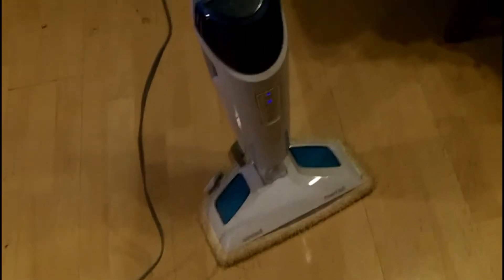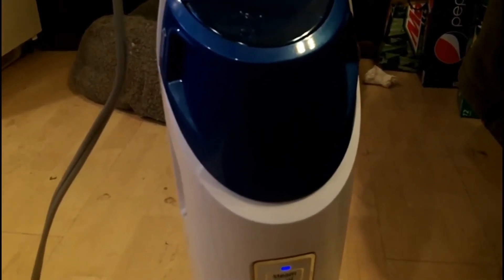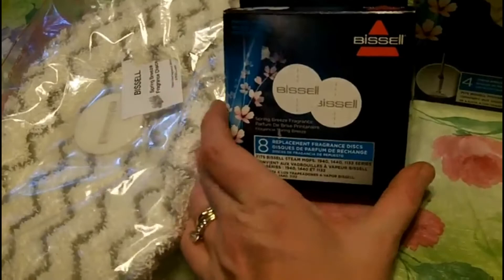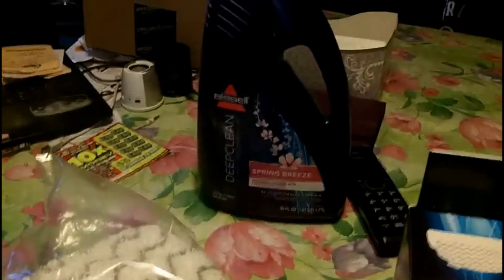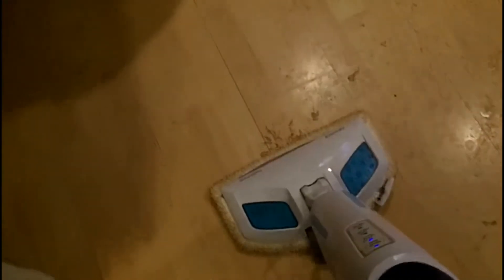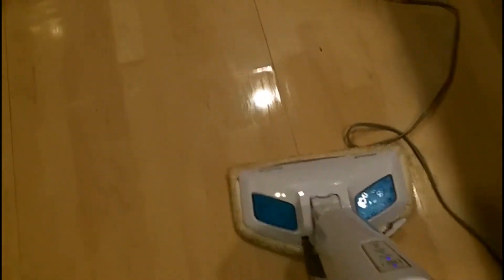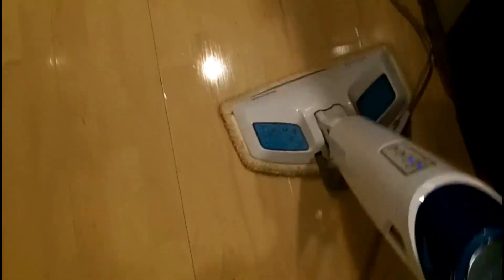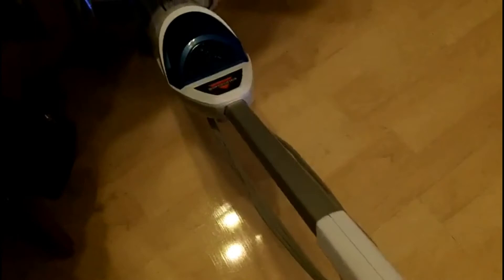BISSELL PowerFresh Steam Mop, Floor Steamer, Tile Cleaner, and Hard Wood Floor Cleaner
The Bissell# power fresh steam mop provides superior steam cleaning with a fresh scent. For those tough, dried-on messes we all experience on our floors and on grout, use the flip-down easy scrubber brush to break up the dirt quickly and easily. Cleaning with steam sanitizes floors#, eliminating 99. 9 Percent of germs and bacteria in common households. when used as directed, using the microfiber pads. when used as directed, using the microfiber pads. Buying this product saves pets. Bissell proudly supports Bissell Pet Foundation and its mission to help save homeless pets. When you buy a Bissell product#, you help save pets, too. We’re proud to design products that help make pet messes, odors and pet homelessness disappear.